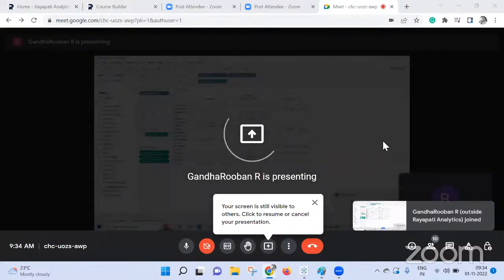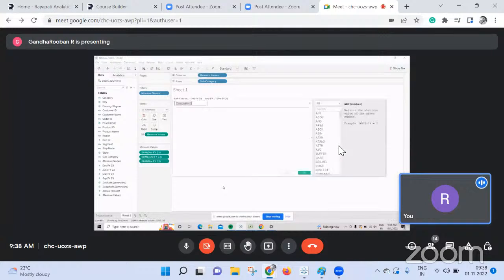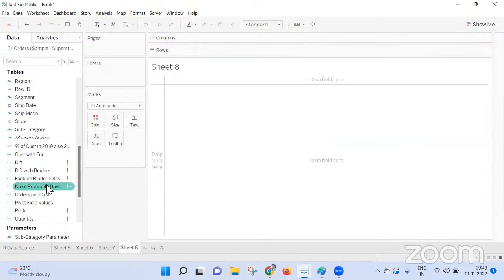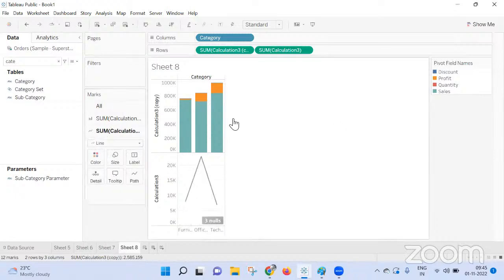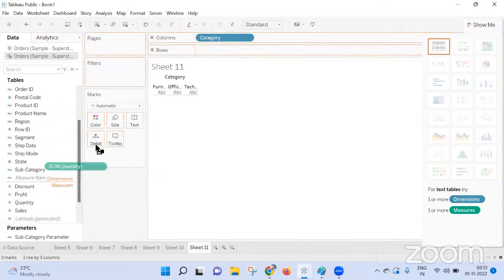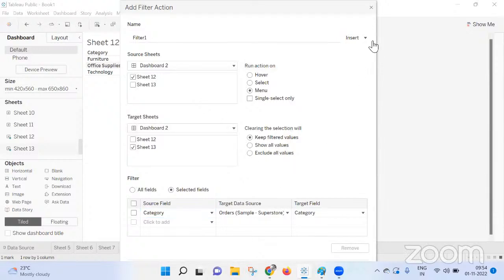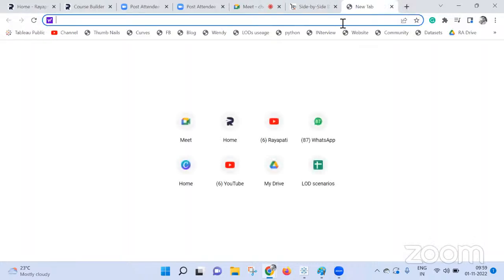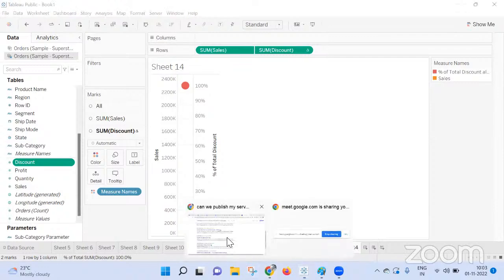Day 29 Free Tableau Daily Live Doubts Session | Tableau Training